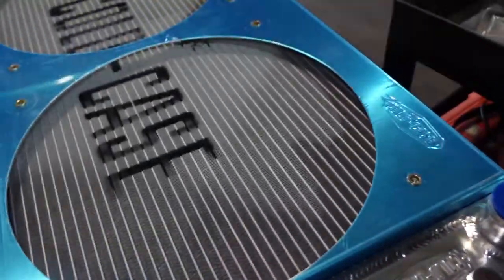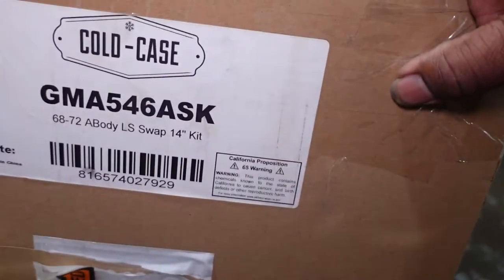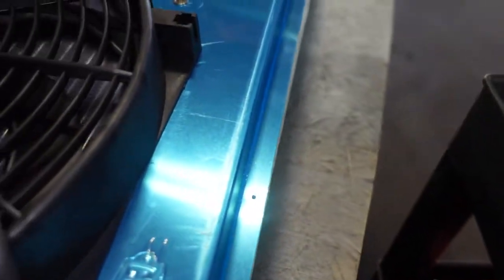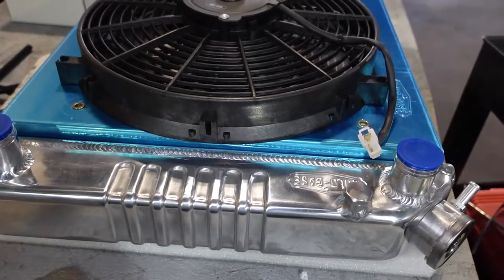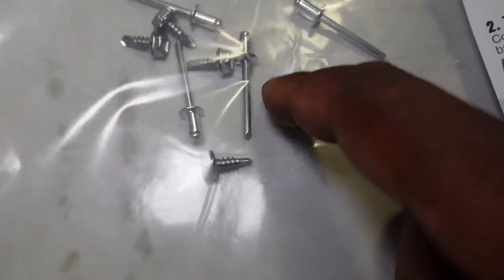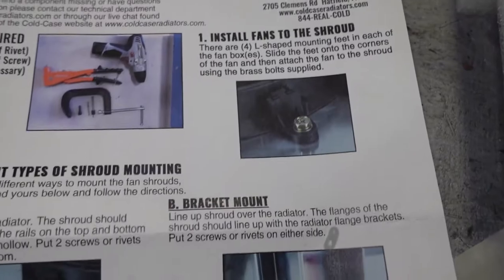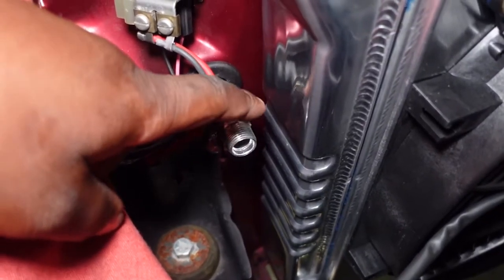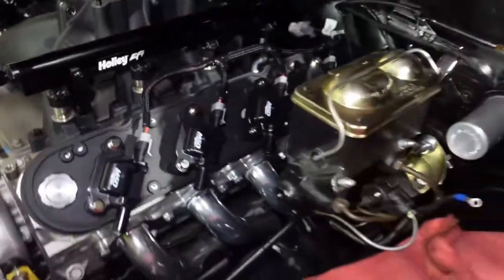1970 CHEVELLE LS SWAP RADIATOR INSTALL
Please remember that we are trained professionals. We do not recommend you do or try anything you see in this video or comments.  There are many variables that we cannot control or are aware of. If you do what is seen in this video you can injury/kill yourself, others, or everyone. You can also cost yourself or others lots of money if you do what is seen in this video. DO NOT DO WHAT YOU SEE IN THIS VIDEO OR COMMENTS.